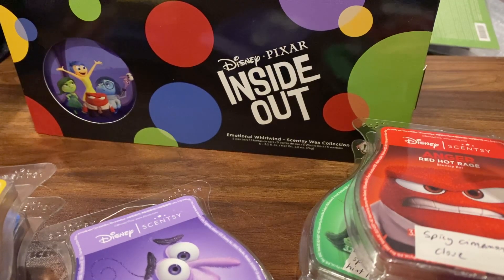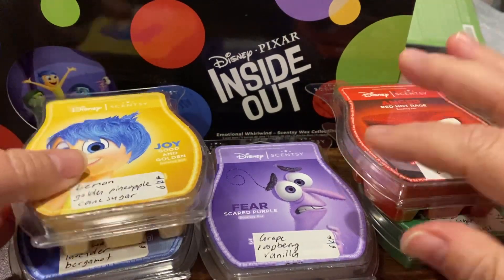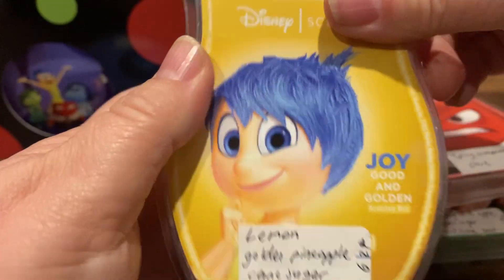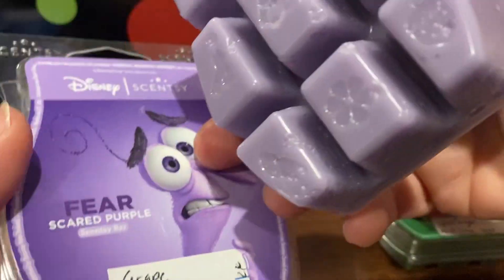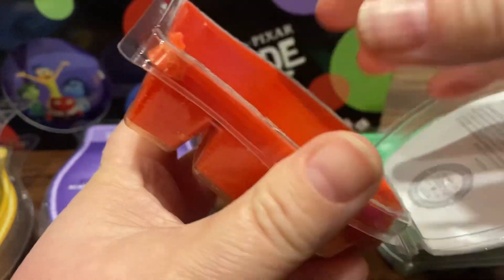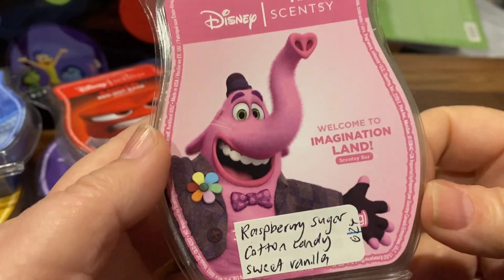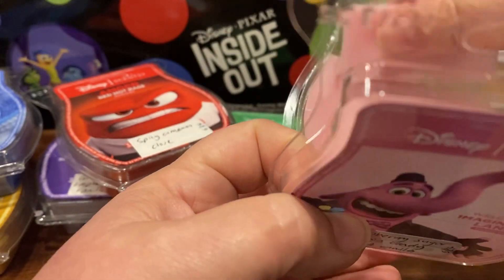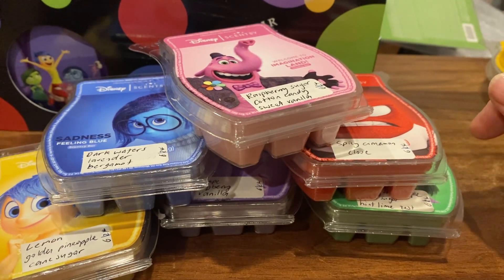Scentsy Inside Out wax collection, first sniffs!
Eek! Look how cute these bars are 🥰 Scentsy’s inside Out collection is now available while stock lasts or until it is retired.